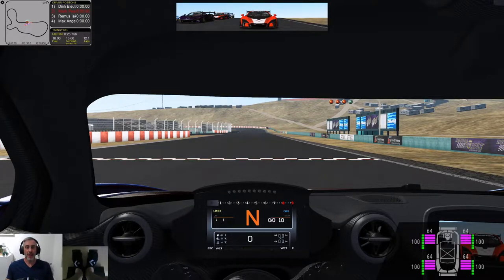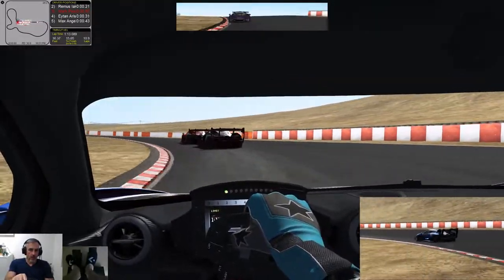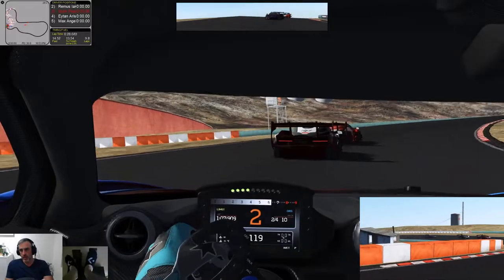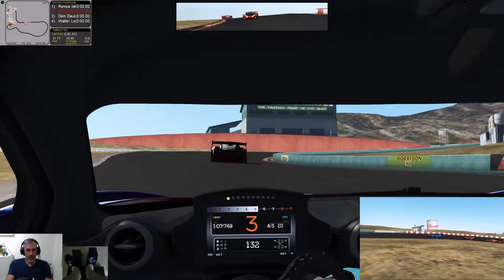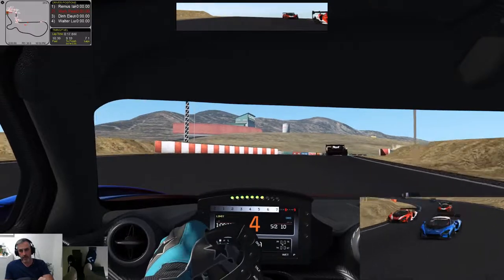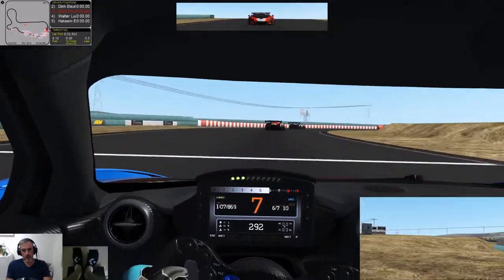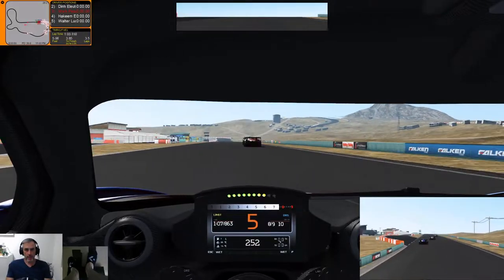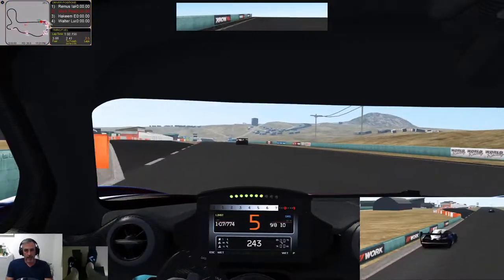McLaren Senna GTR at Willow Springs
Hi everyone, it's been a while! Here's a 10 lap race at Willow Springs in the McLaren Senna GTR. Corti, Philrob and I have been working on this for a while, it's an amazing circuit and the guys did some great work on it. I've created a Fast, Block and Wet AIW and I'll continue to iterate on this to make the AI faster over time. Hope you enjoy!

Here's my Player.JSON entries for more realistic AI racing, just replace what you have in yours.

"DRIVING AIDS":{

    "Spin Recovery":0,

"Game Options":{

    "AI Aggression":0.66,

    "AI Brake_Grip Usage":0.9725,

    "AI Brake_Grip Usage#":"Fraction of theoretical brake grip that AI attempt to use (can be overrode in HDV)",

    "AI Brake_Power Usage":0.92,

    "AI Brake_Power Usage#":"Fraction of theoretical brake power that AI attempt to use (can be overrode in HDV)",

    "AI Calibrate Sample Size":10,

    "AI Calibrate Sample Size#":"When AI calibration is set to 2, this is the number of trials the AI should run while testing each parameter.  bigger # == larger file size of saved data",

    "AI Corner_Grip Usage":0.97,

    "AI Corner_Grip Usage#":"Fraction of theoretical cornering grip that AI attempt to use (can be overrode in HDV)",

    "AI Formation by Position":true,

    "AI Formation by Position#":"If true, AI will line up for yellow or formation laps by fixed position behind the pace car, if false they will line up relative to specific car they should be following",

    "AI Fuel Mult":0.99,

    "AI Fuel Mult#":"Additional fuel multiplier for AIs because of their driving style",

    "AI Limiter":0.40,

    "AI Limiter#":"Range: 0.0 (no limiting) - 1.0 (limiting used to make racing closer but also make more driver differences on flat-out tracks)",

    "AI Logic Override":0,

    "AI Logic Override#":"use bitfields to disable certain AI behaviors. 1= blocking line, 2 = flexible superspeedway driving line",

    "AI Mistakes":1.0,

    "AI Mistakes#":"a range of (intentional) AI mistakes from 0.0 (none) to 1.0 (sometimes).  Anything above 1.0 multiplies the frequency",

    "AI Power Calibration":5,

    "AI Power Calibration#":"Adjustments with AI strength (0=none, or add the following: 1=power, 2=gearing, 4=fuel)",

    "Autocalibrate AI Mode":2,

    "Autocalibrate AI Mode#":"When in a test day with 1 AI, AI will attempt to perfect his driving line, and save his knowledge for future use",